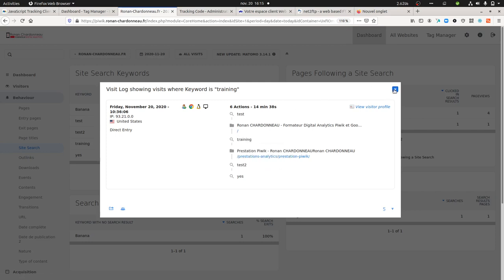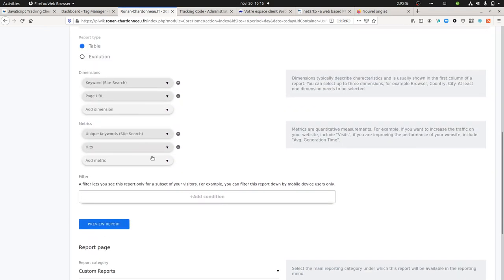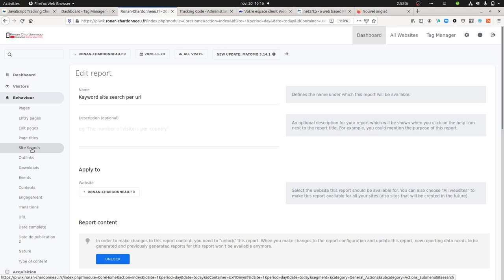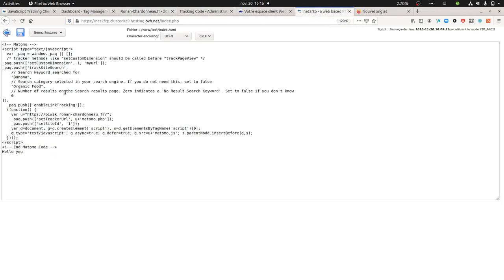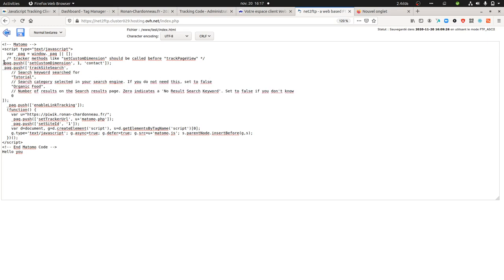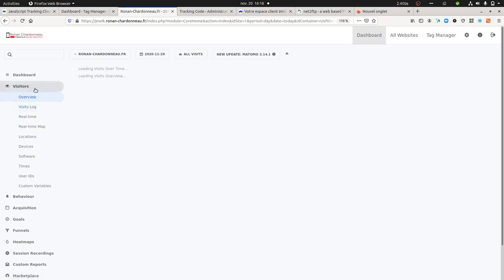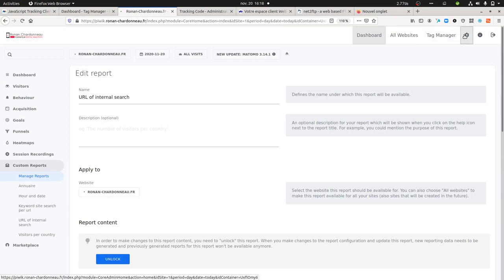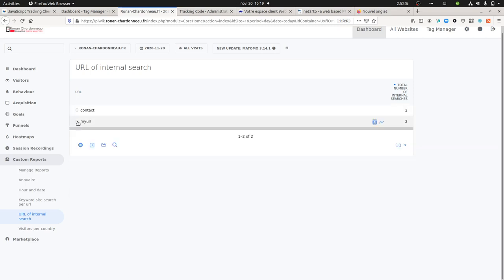Getting page urls for your search terms in matomo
A tutorial showing how to get the urls of the page on which the search has been made.